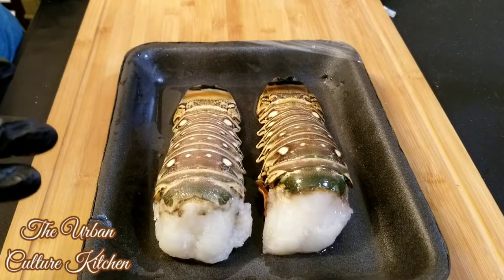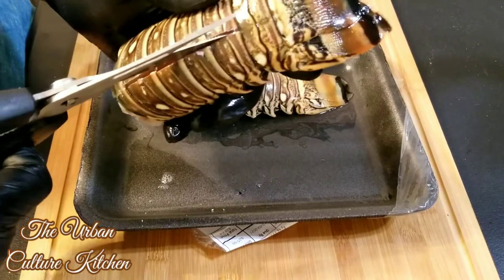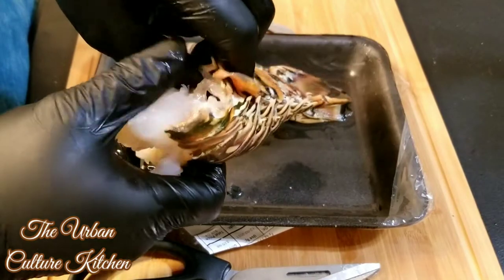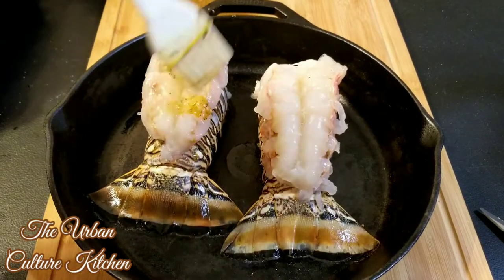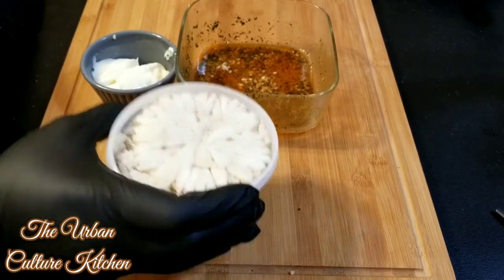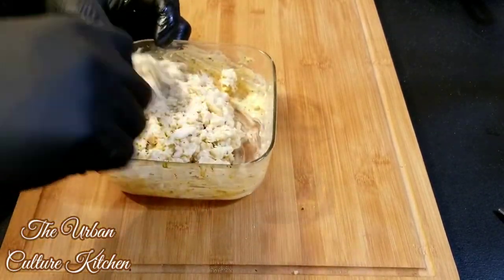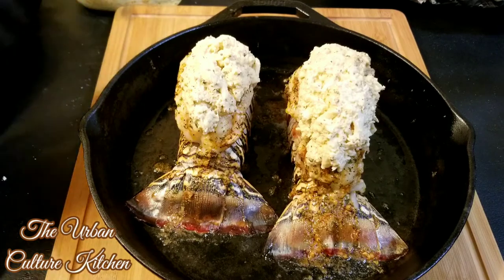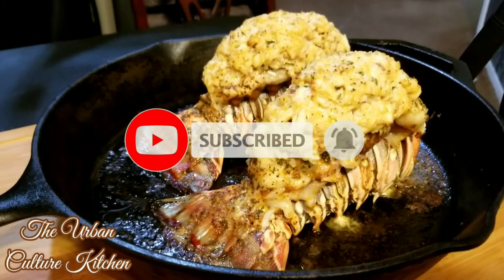Seafood Stuffed Lobster Tails Recipe | How to stuff a lobster tails.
Delicious seafood stuffed lobster tails are one of my favorite recipes to put together, it's a very romantic lobster dish that you can prepare next time you're thinking about having a romantic dinner.

 Many restaurants that I’ve dined in, Lobster seems to always be King of the Menu, and when you stuff that lobster with lump crab meat you’ve just added to its crowning glory! Thanks to places like Costco and Sam’s Club, I enjoy lobster on a regular basis. And no matter how you cook it, grilled, broiled or sautéed,  it makes for a better and more affordable dinner in your own home, then you’d get going out. You’ll even have money left over for a bottle of wine!

Cajun Butter recipe:
Cajun seasoning
1/2 stick butter
2 tbsp. minced garlic

Lump Crab Stuffing:
Cajun butter
3 tbsp. mayo
1 tbsp. old bay seasoning
1 tbsp. lime or lemon juice
8oz Lump crab meat or claw
urbanculturesoulfood KC's Amazon Online Store (My Favorite Cooking Essential)